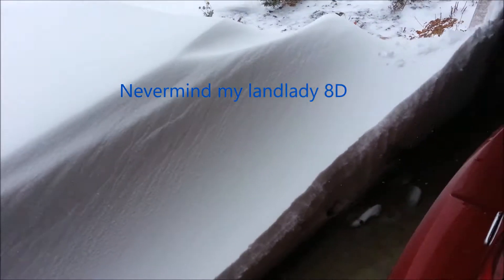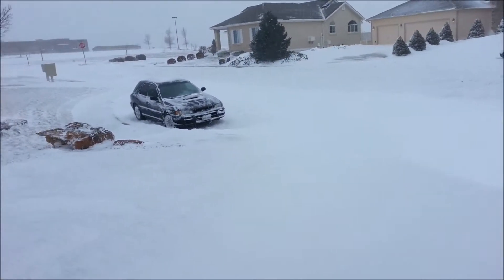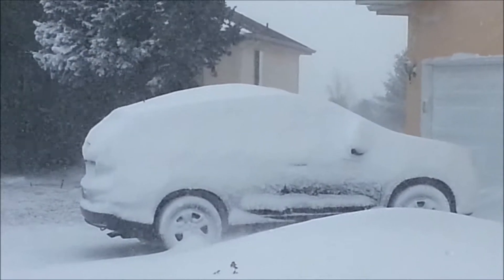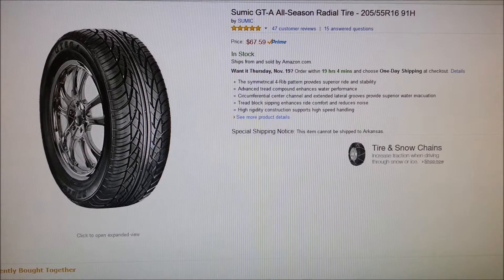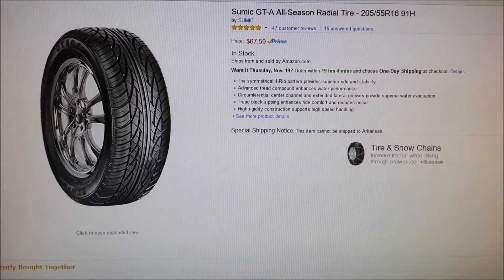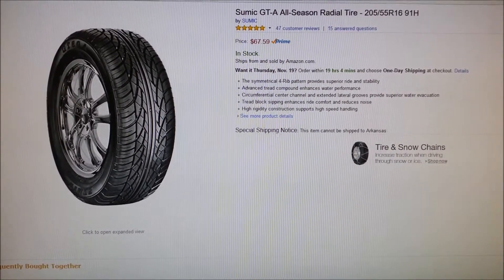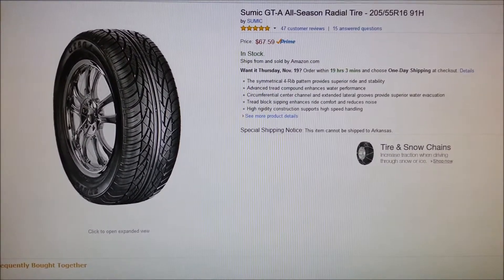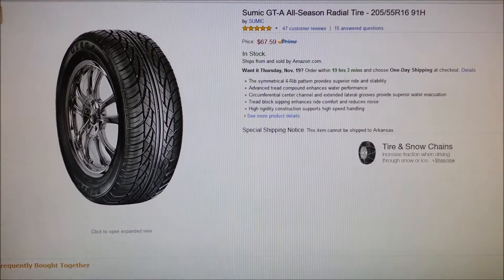Obligatory first snow video - 2015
Obligatory first snow of the year video. 11/17/2015

These are the tires I bought.